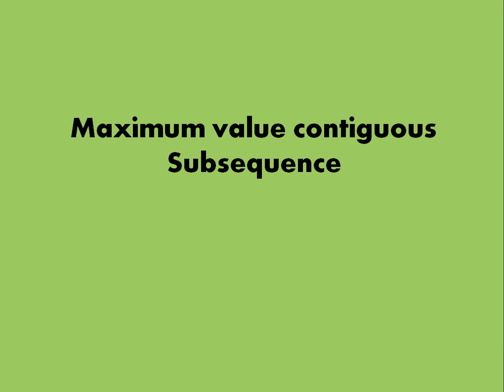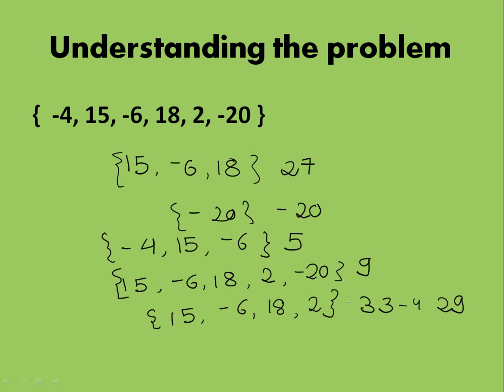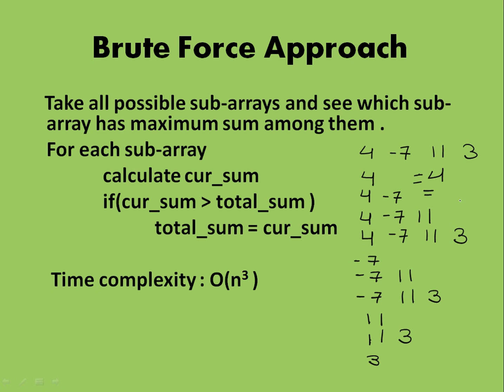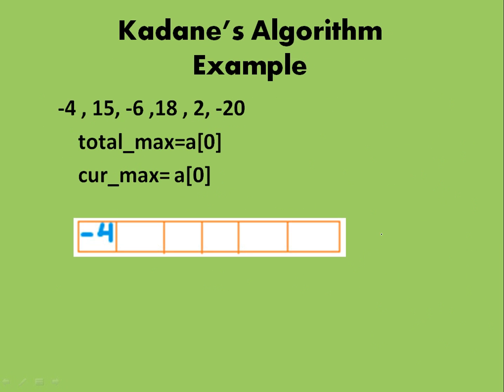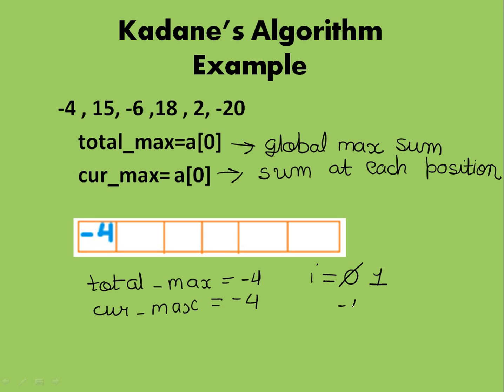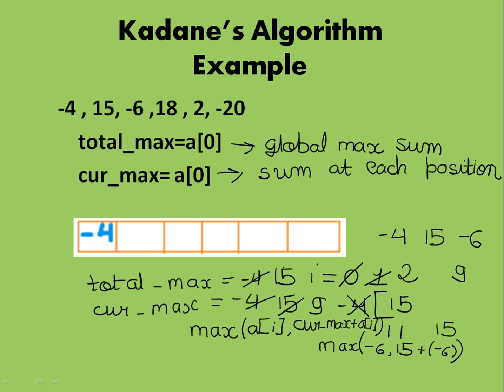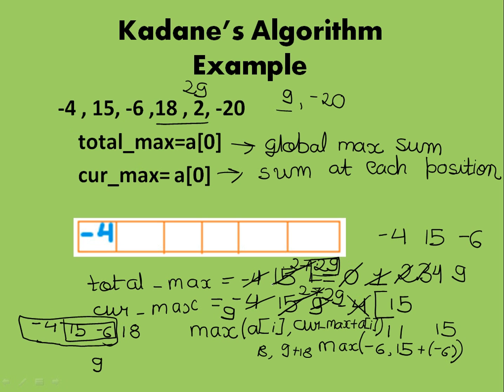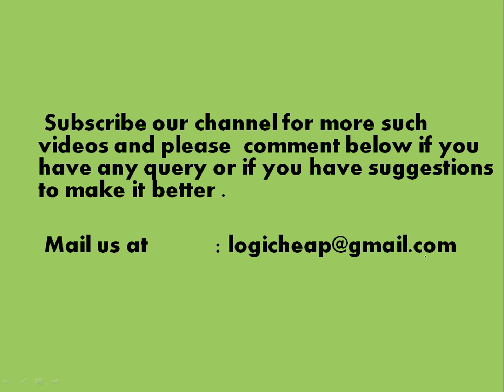Programming Interview:Dynamic Programming:Maximum-sum contiguous array - kadane's algorithm